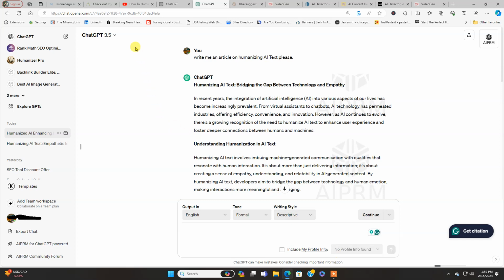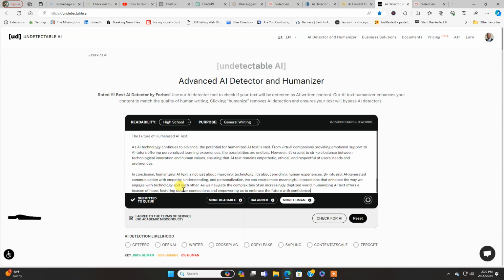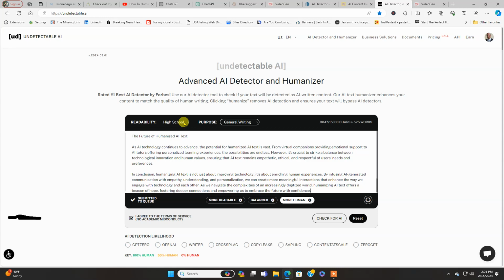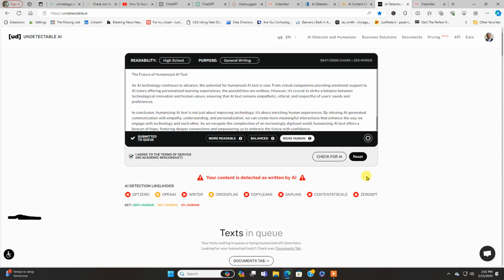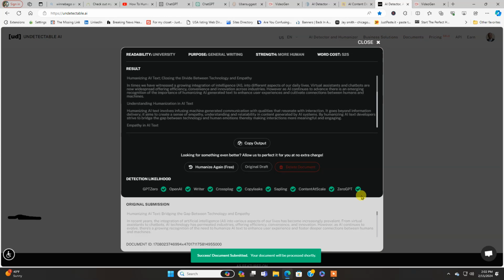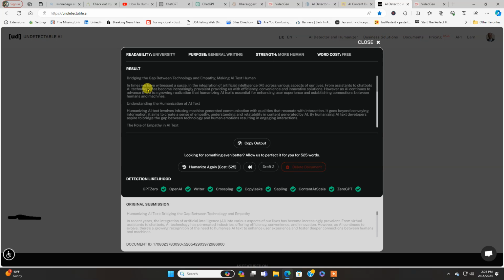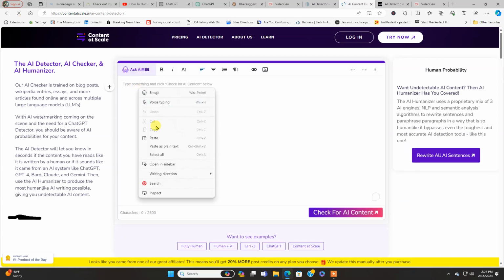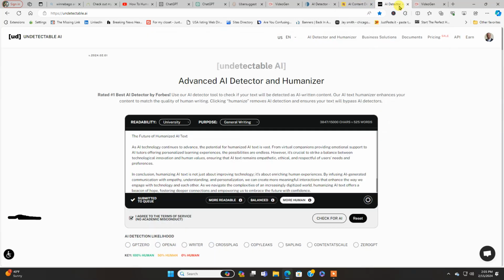How To Humanize AI Text Writing in Minutes: Simple Proven Hacks for Undetectable AI [2024]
Resources As Seen In Video Link to FREE course

Undetectable AI Tool seen in the video.

Have you ever wondered how to make your AI-generated articles, blogs, or reports read as if they were meticulously crafted by a skilled writer? Are you seeking ways to integrate AI into your content strategy without sacrificing authenticity? Today, you'll learn exactly that and more.

Welcome to today's deep dive into the forefront of AI writing technology. In this video, we're going to explore revolutionary methods to humanize AI-generated content, making it indistinguishable from human-written text. We'll unveil a cutting-edge tool, "Undetectable AI," designed to refine AI content and seamlessly pass it through leading AI detectors. Moreover, I'll guide you through my comprehensive, free course that details the step-by-step process I use to ensure my ChatGPT content remains undetected.

[Section 1: Introduction to Undetectable AI]
First, let's introduce "Undetectable AI," a groundbreaking tool that's changing the game for content creators worldwide. This tool is not just another AI writer; it's an AI content enhancer. It analyzes AI-generated text and applies a series of linguistic and stylistic transformations to humanize the output. The result? Content that reads naturally, engagingly, and most importantly, humanly.

[Section 2: The Importance of Humanizing AI Content]
Why is it critical to humanize AI-generated content? As AI technology evolves, so do the tools designed to detect its use. From academic institutions to publishing platforms, the ability to identify AI-generated content is in high demand. Humanizing AI content not only helps in evading detection but also ensures the quality and authenticity of your work, maintaining trust with your audience.

[Section 3: Demonstrating the Process]
Now, let's walk through the process. I'll start with a piece of content generated by ChatGPT. Watch as we run it through "Undetectable AI" and observe the transformation. Next, we'll test this refined content against several top AI detectors to showcase its effectiveness. This demonstration will not only prove the tool's capability but also highlight the nuances that make content truly human-like.

[Section 4: Free Course Overview]
For those interested in diving deeper, I've created a free course that outlines my personal techniques for humanizing ChatGPT content. This course covers everything from initial AI-generated text analysis to advanced rewriting strategies. Whether you're a marketer, a writer, or just an AI enthusiast, this course offers valuable insights into creating content that stands the test of AI detection.

[Section 5: Practical Tips and Tricks]
Before we conclude, let's discuss some practical tips and tricks for humanizing AI-generated content. These include varying sentence structure, incorporating idiomatic expressions, and ensuring the text reflects emotional depth and complexity. These strategies are not just about evading detection; they're about elevating the quality of your content.

[Conclusion]
In conclusion, humanizing AI-generated content is both an art and a science. With "Undetectable AI" and the strategies outlined in my free course, you're well-equipped to create content that resonates with your audience on a human level. Remember, the goal is not to deceive but to enhance the authenticity and quality of your work.

Until next time, keep innovating and pushing the boundaries of what's possible with AI.